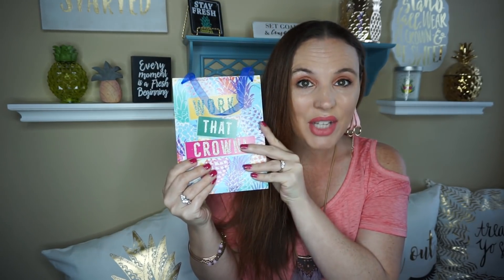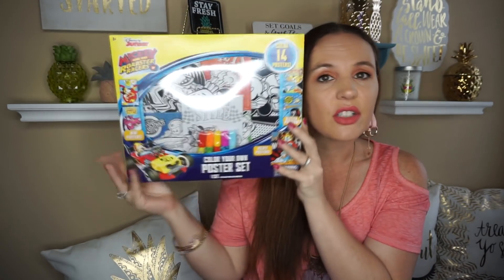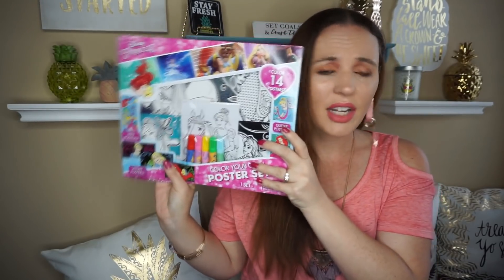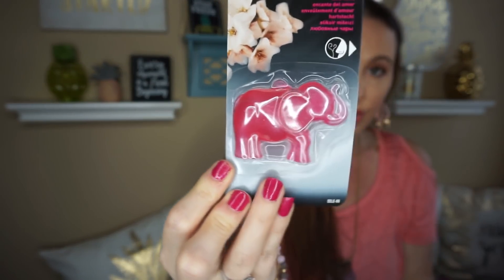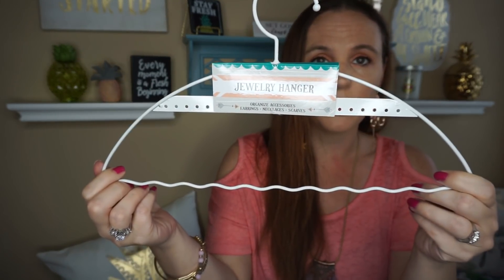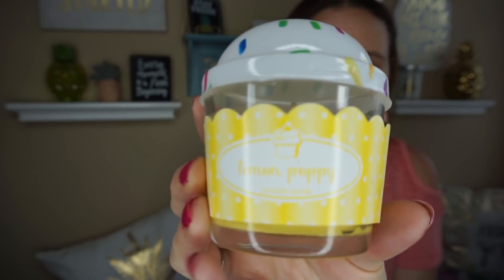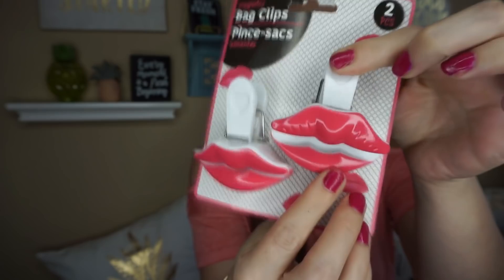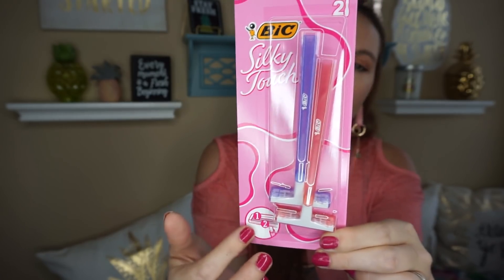Dollar tree haul May 18 2018 New Finds